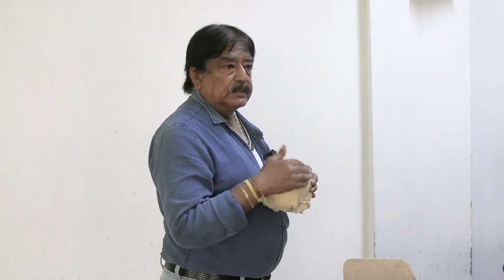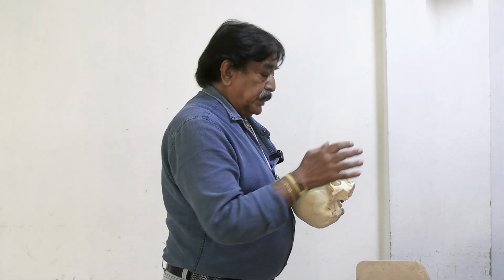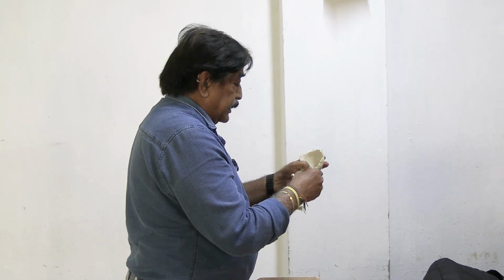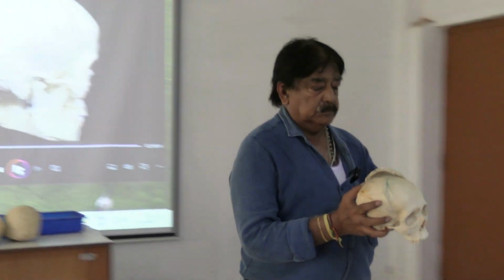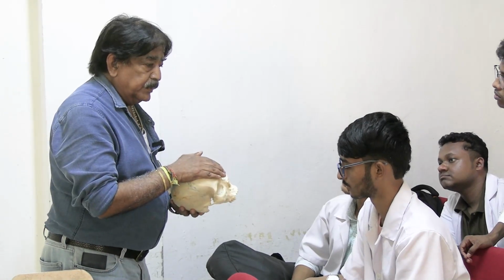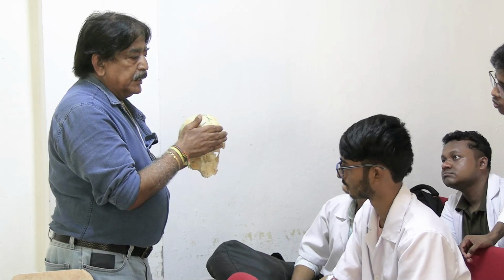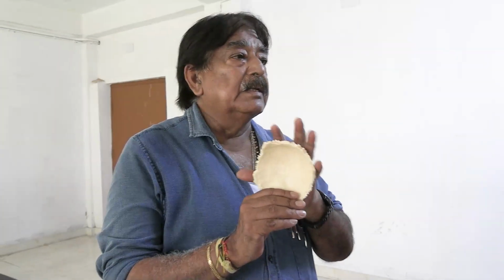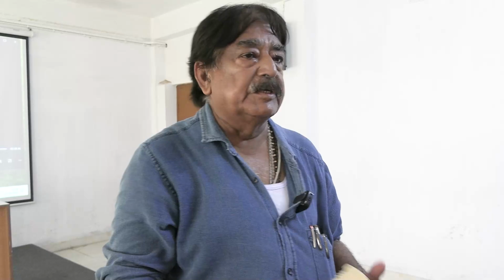Lecture on Cranial Nerve I-V: Anatomy, Function & Clinical Significance I MBBS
Unlock the secrets of the first five cranial nerves with this comprehensive lecture designed for MBBS students and anyone seeking a clear understanding of neuroanatomy! This video covers the olfactory (I), optic (II), oculomotor (III), trochlear (IV), and trigeminal (V) nerves, explaining their anatomy, function, and clinical relevance.

In this video, you will learn:

Olfactory Nerve (CN I): Explore its pathway, function in smell, and clinical testing.
Optic Nerve (CN II): Understand its role in vision, the visual pathway, and common visual field defects.
Oculomotor Nerve (CN III): Learn about its control of eye movements, pupillary constriction, and eyelid elevation.
Trochlear Nerve (CN IV): Discover its unique course and function in controlling the superior oblique muscle.
Trigeminal Nerve (CN V): Master its three divisions (ophthalmic, maxillary, mandibular), sensory and motor functions, and clinical significance.
Detailed Anatomy: Explore the origin, course, and termination of each nerve.
Functions: Understand the specific roles each nerve plays in sensation, motor control, and autonomic function.
Clinical Significance: Learn about common nerve lesions, associated signs and symptoms, and methods of clinical examination.
This video is an essential resource for:

MBBS students
Medical professionals
Nursing students
Anyone interested in neuroanatomy and neurology

On: ANATOMY by Prof. (Dr.) Provas Banerjee
(MBBS Batch: 2024-25)
Conducted on: 22-05-25